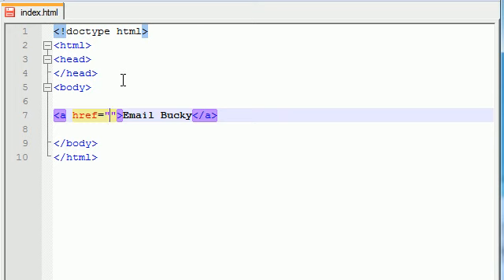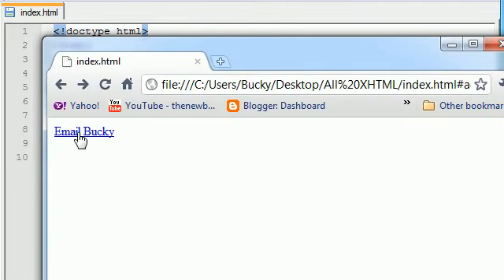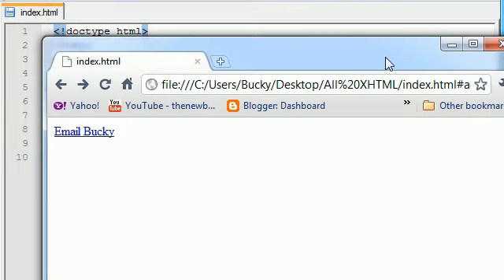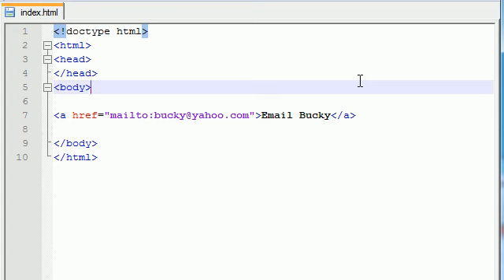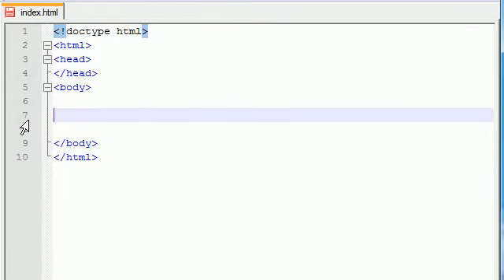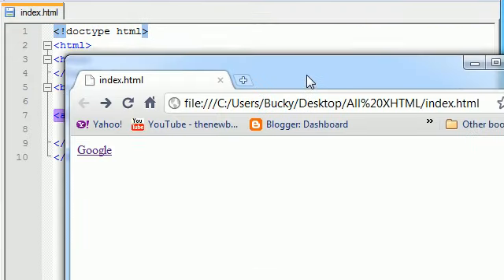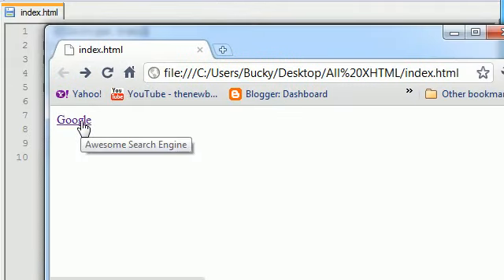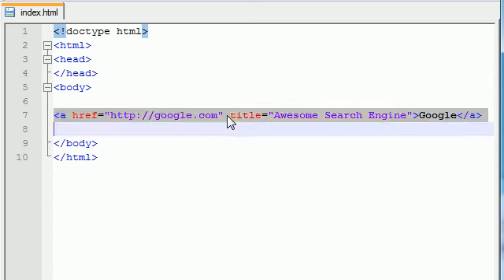XHTML and CSS Tutorial 8 Email Links and Tool Tips t L6GPushfw